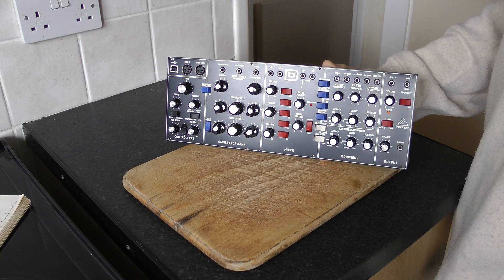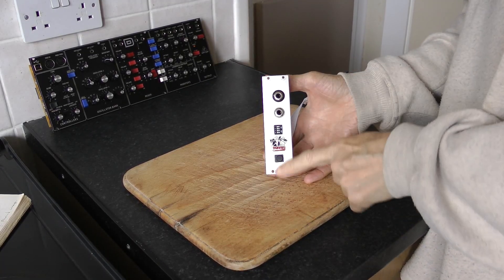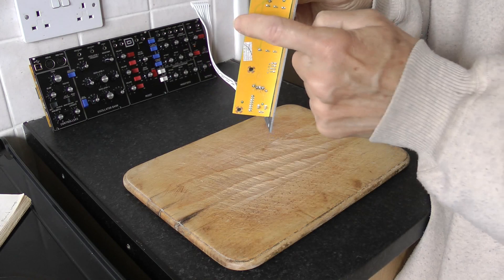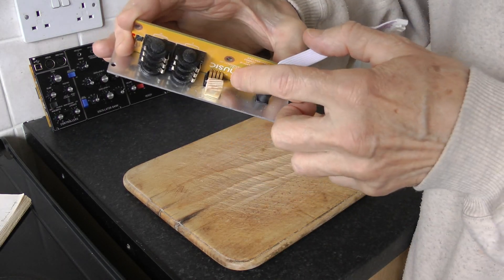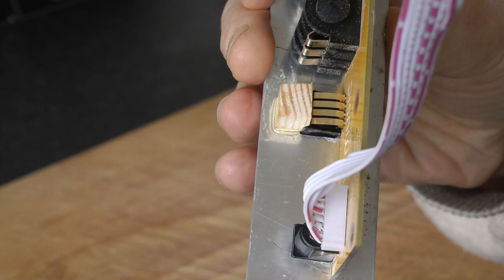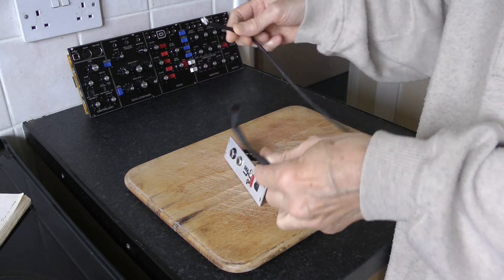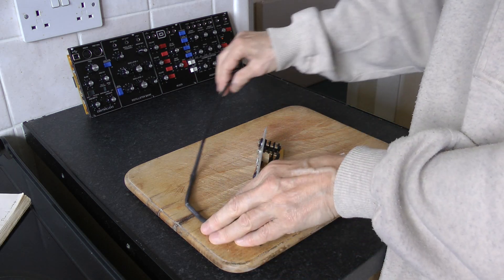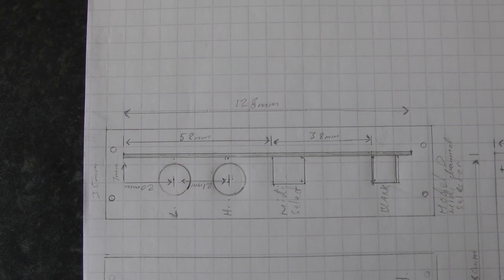Behringer Model D midi mod for the Eurorack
Shows you how to incorperate your midi switches from the Model D original
Case into your Eurorack case, so that you can still use your Model D  midi channels if you just want to use your Model D separately and be able to select the midi channels you want to use from your DAW or synth.

The original on/off switch was left off the panel I made, as the input power supply isn't needed. Your Eurorack power supply connector cables take care of that and the screened audio out cable is screen shrink wrapped encased to prevent accidental short circuits from the aluminium screening wrap.